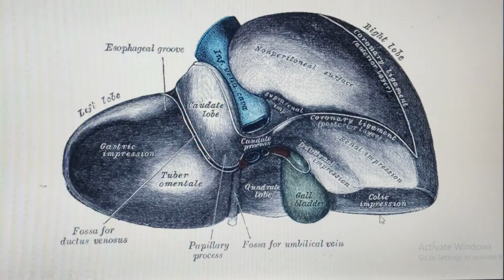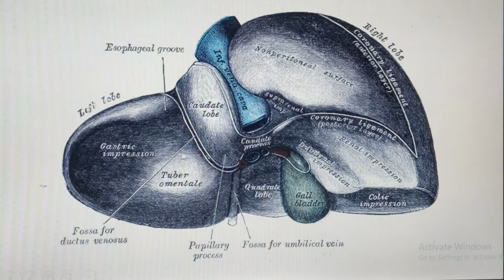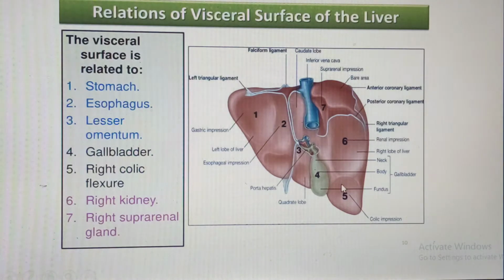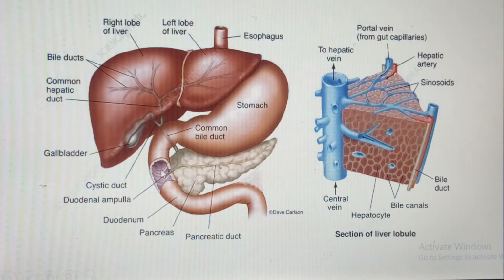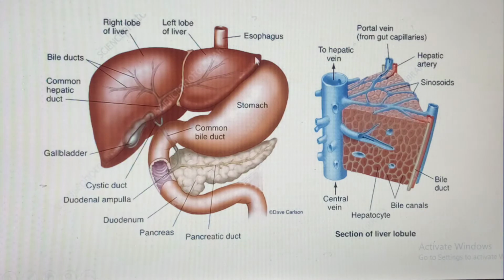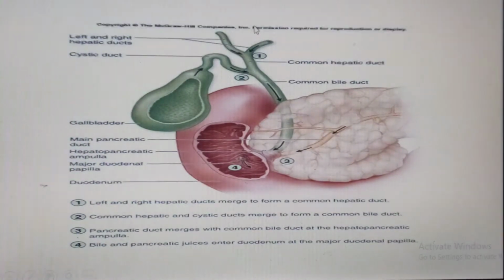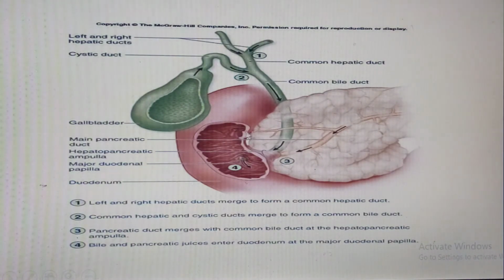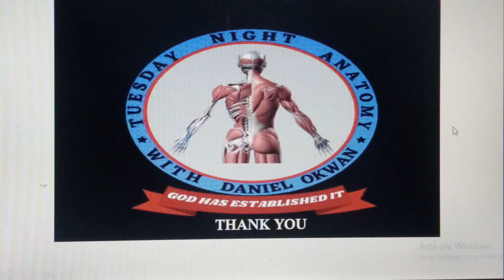RIM/TNA with DO - Visceral Liver Surface & Biliary Tree